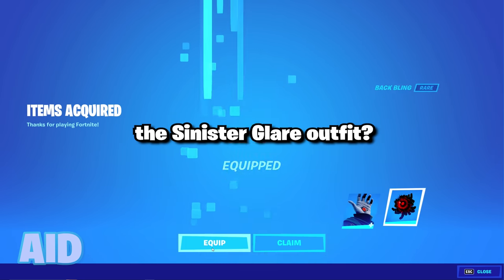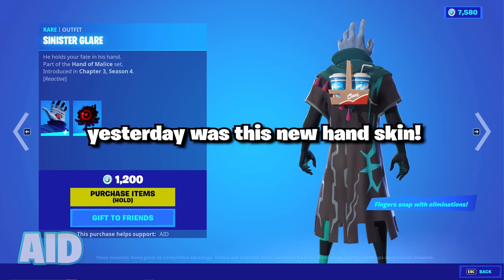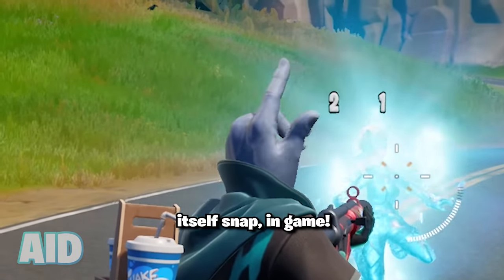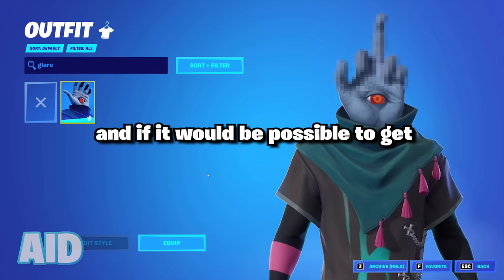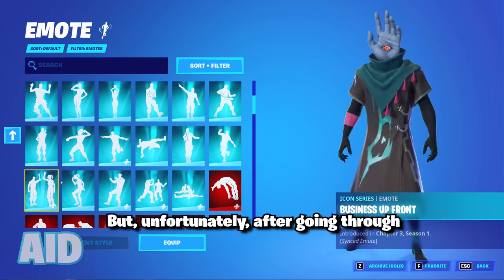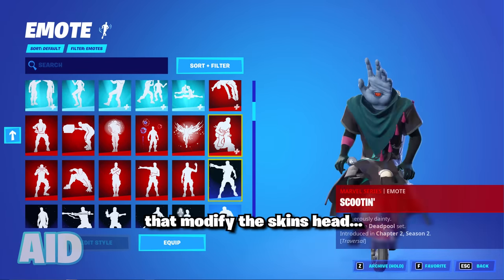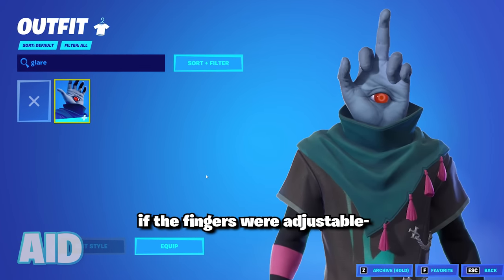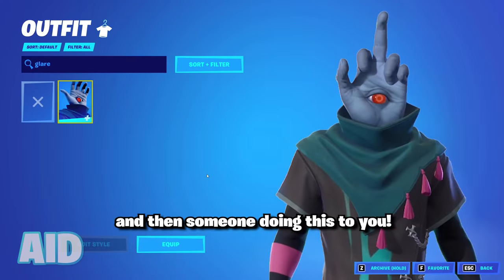the hand skin did WHAT 💀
So, as we slowly approach Fortnitemares, more and more skins are being released- and, just yesterday, the new Sinister Glare outfit came out, so today we see if there's any emotes that allow this skin to shape shift into an... interesting form in Chapter 3, Season 4! 🤣🤚